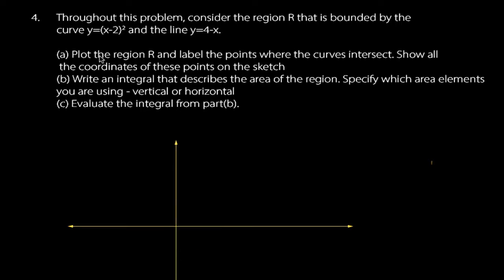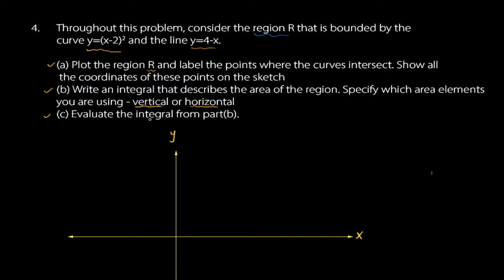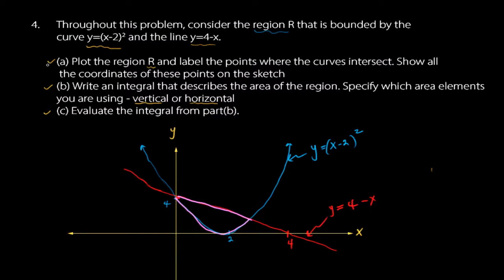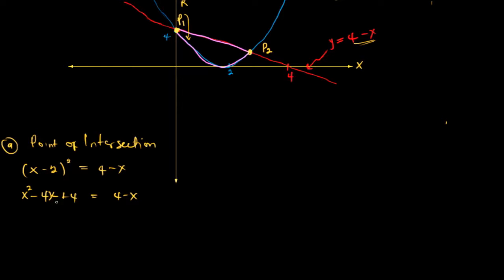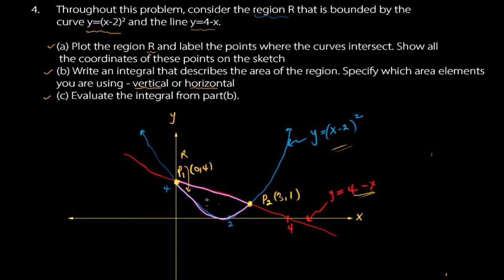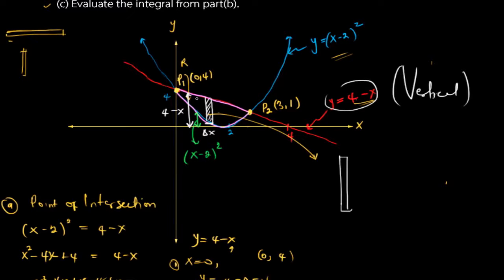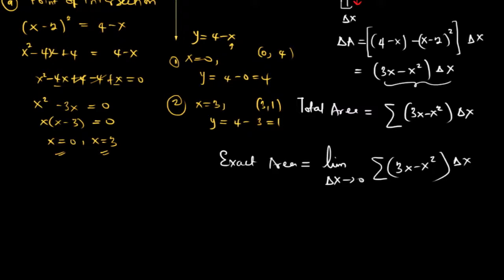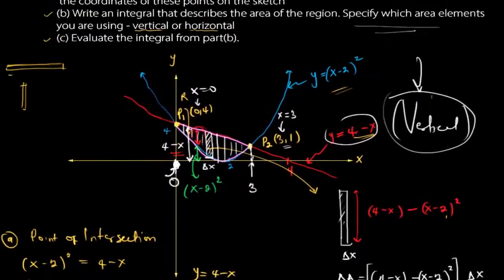Application of Definite integrals [4]